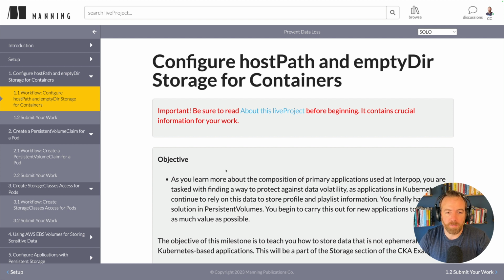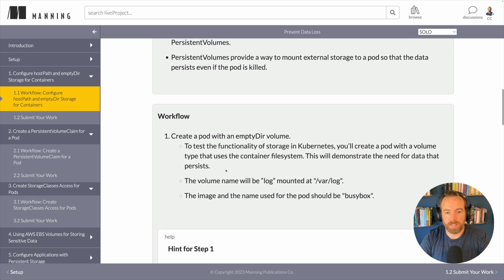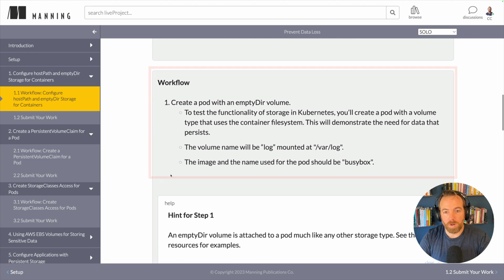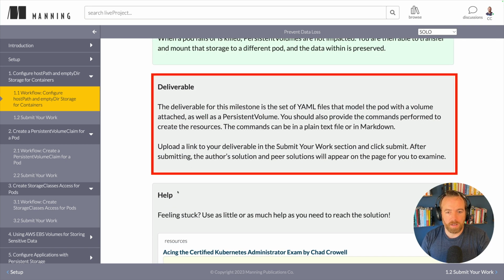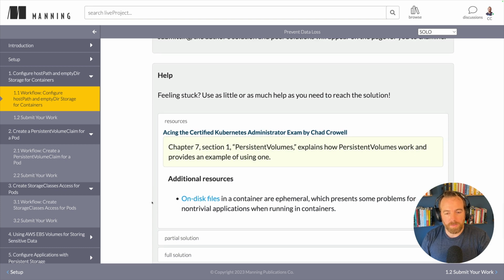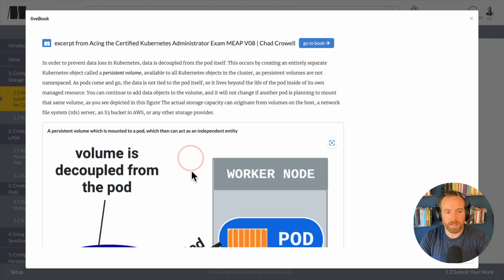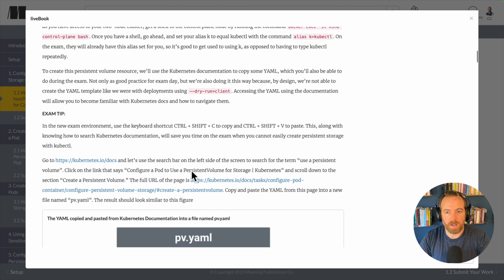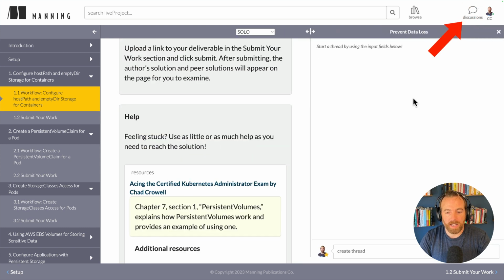Certified Kubernetes Administrator (CKA) Hands-On Practice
author of "Acing the Certified Kubernetes Administrator Exam" shows you the @ManningPublications Live Project that includes scenario-based questions to better prepare you for the kubernetes CKA Exam!